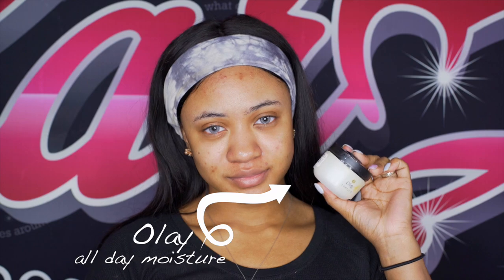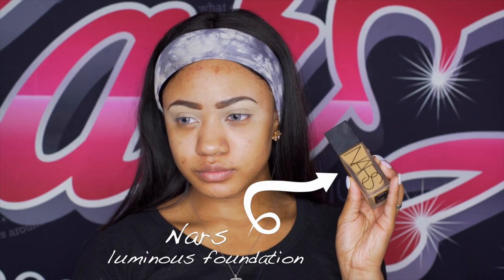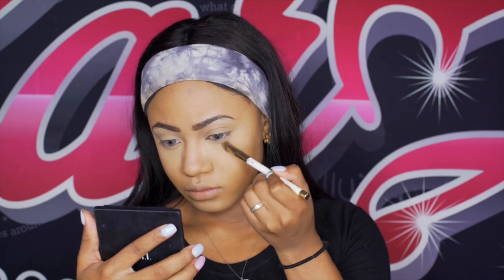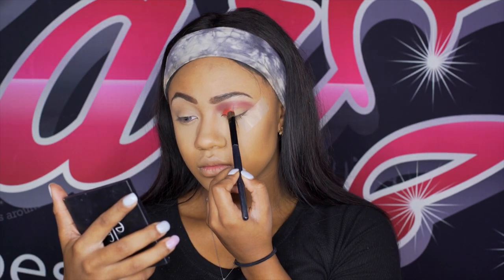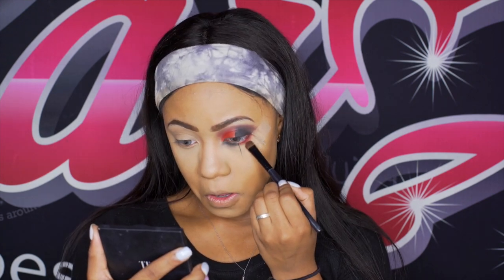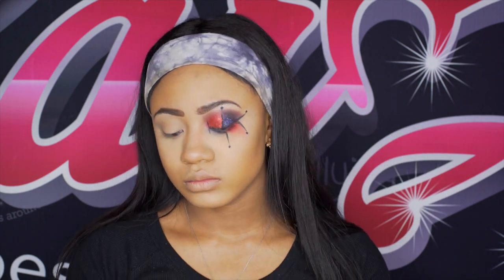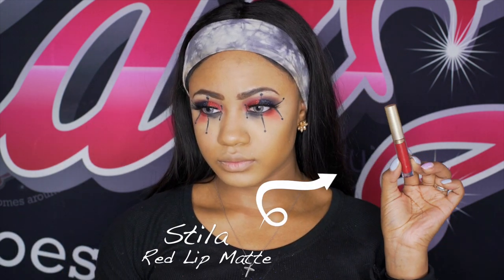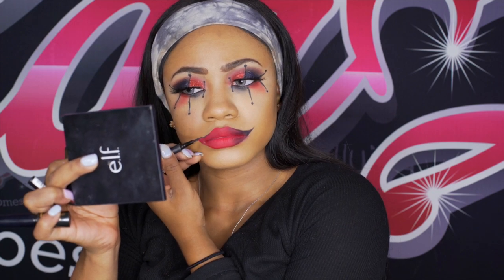Harley Quinn - Makeup Tutorial - Costume Idea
We're so excited about our very 1st makeup tutorial especially for Halloween, inspired by DC Comic's Harley Quinn from Suicide Squad!  Thank you soooo much for watching!